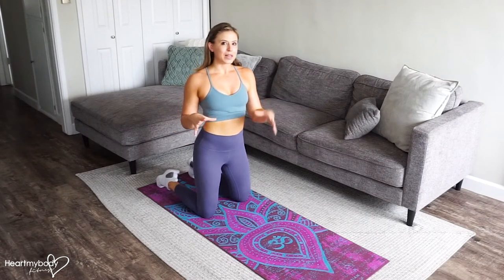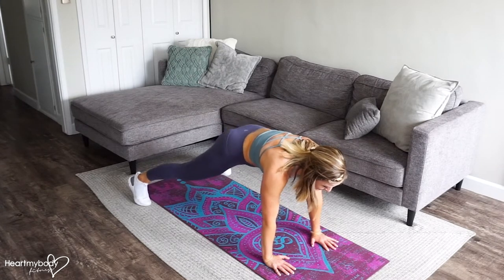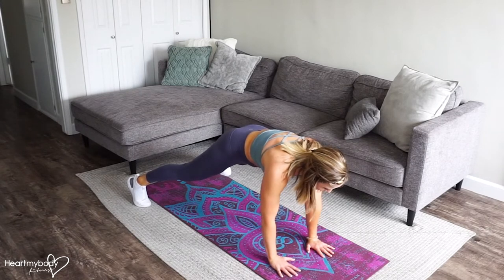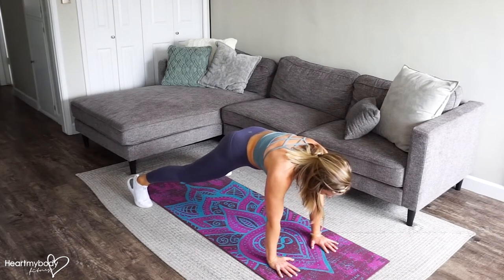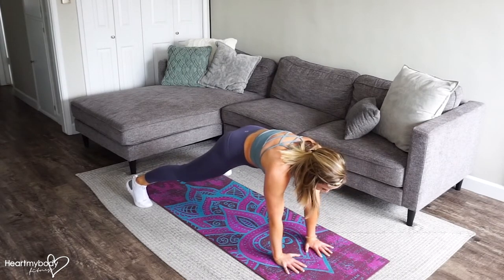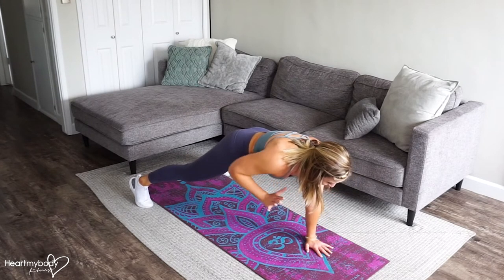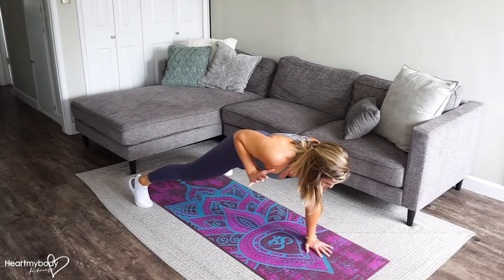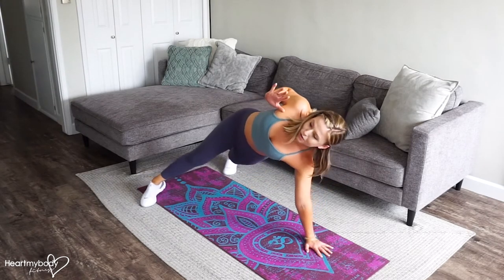How to do a Plank Row to Bodyweight T Stand